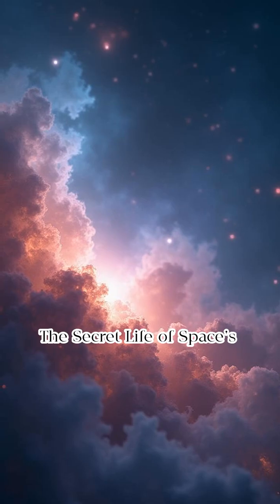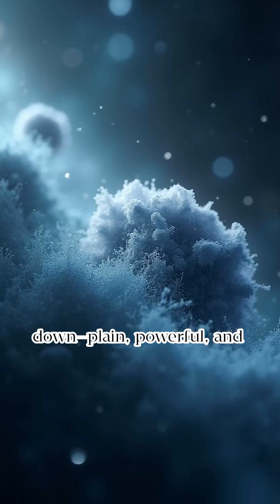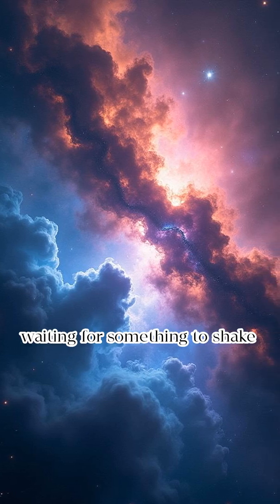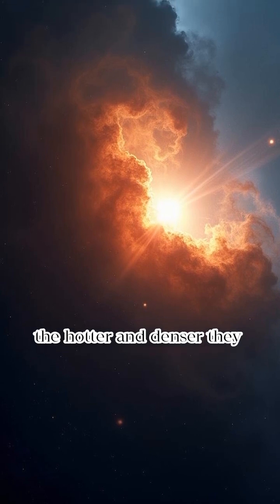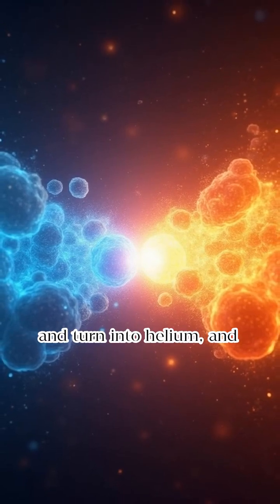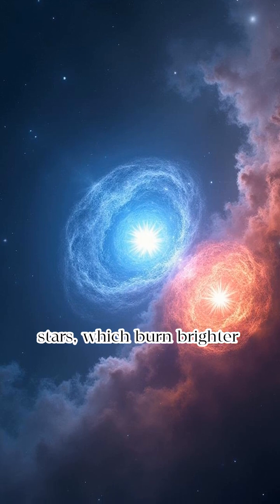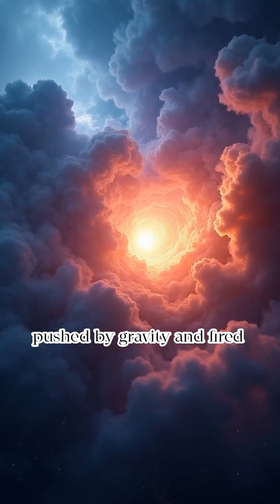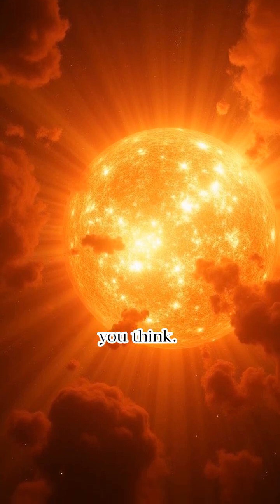The Shocking Truth of How Stars Are Really Born – Space Will Never Look the Same Again!”